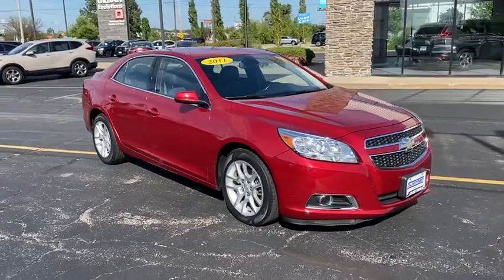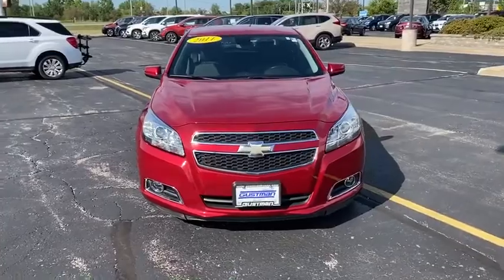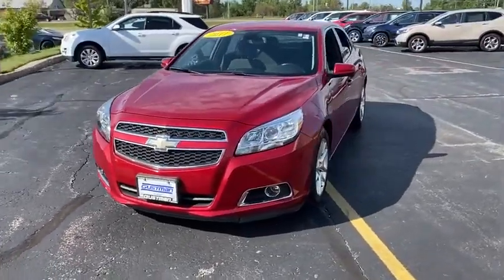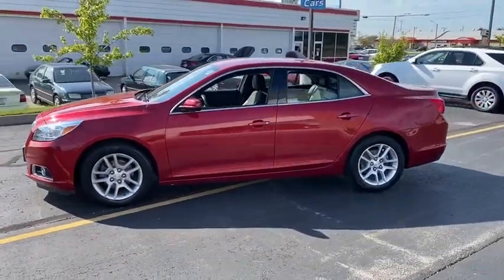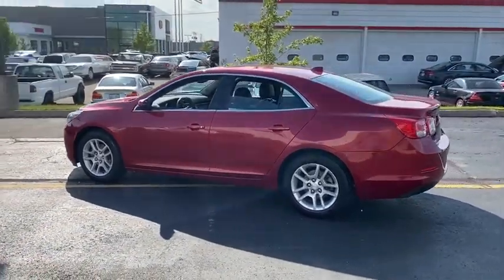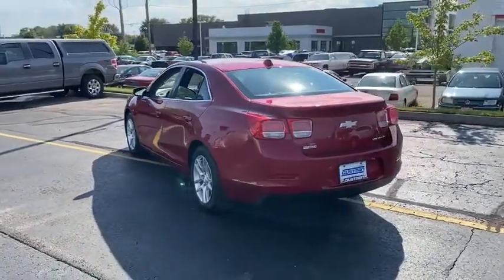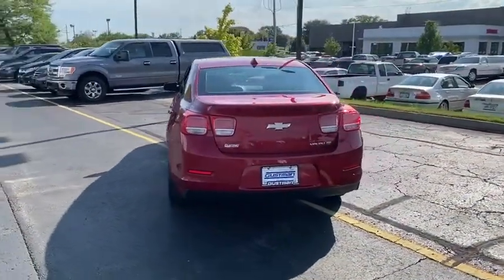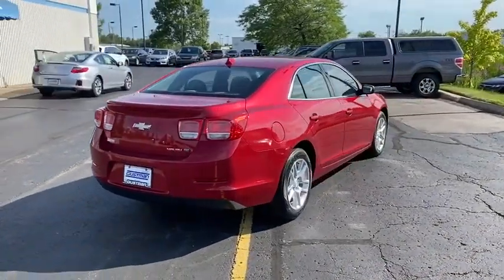2013 Chevrolet Malibu Appleton, Neenah, Menasha, Oshkosh, Green Bay, WI 8602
Crystal Red Tintcoat Used 2013 Chevrolet Malibu available in Appleton, Wisconsin at Gustman Honda. Servicing the Neenah, Menasha, Oshkosh, Green Bay, WI area.

Gustman Honda
2400 West Spencer St

Gustman Honda is a family owned dealership with small town values that has been in business for over 80 years. Rest assured you will not become a number.